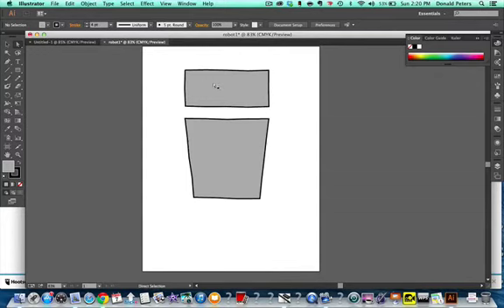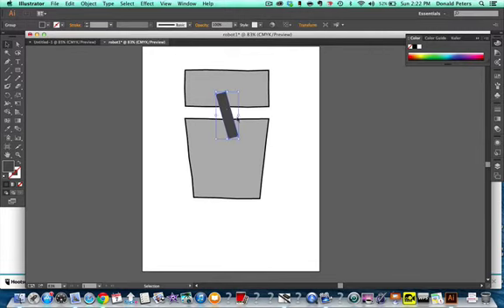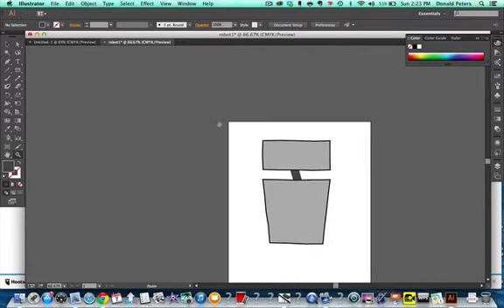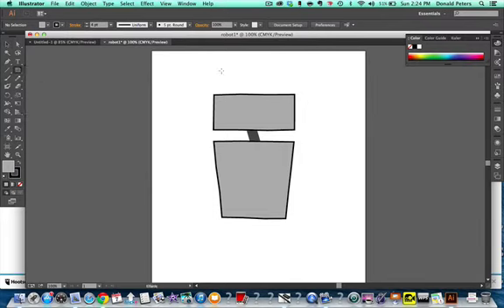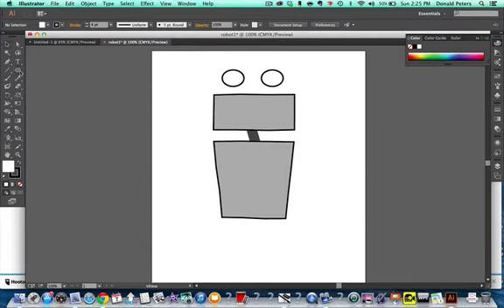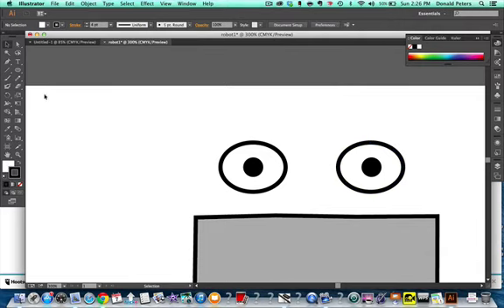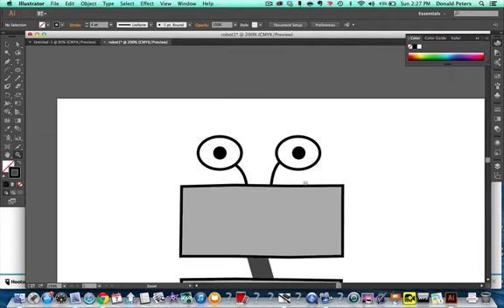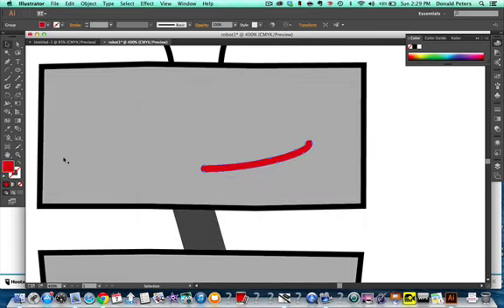Adobe Illustrator - Robot project part 2